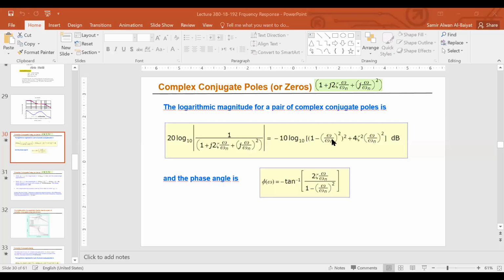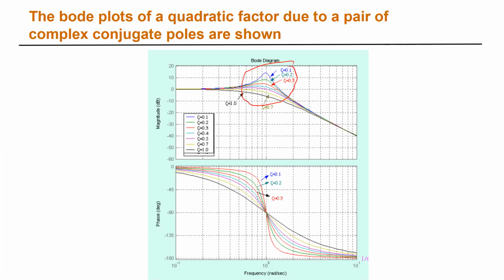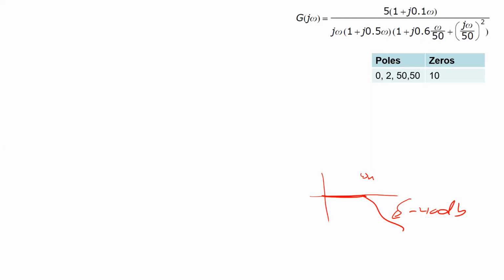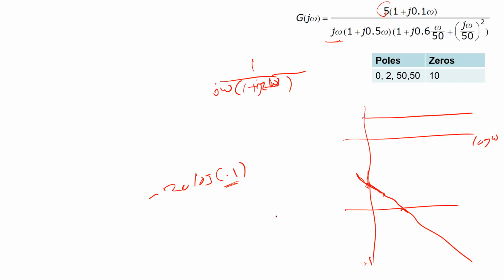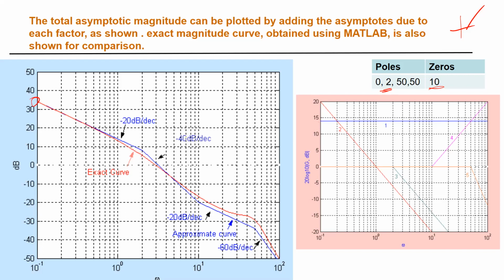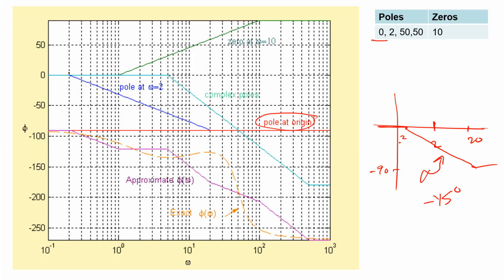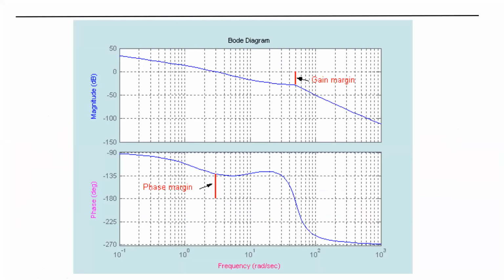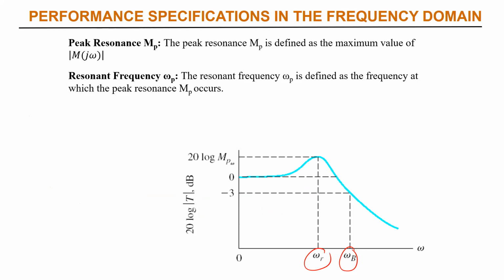EE 380 Lec 29